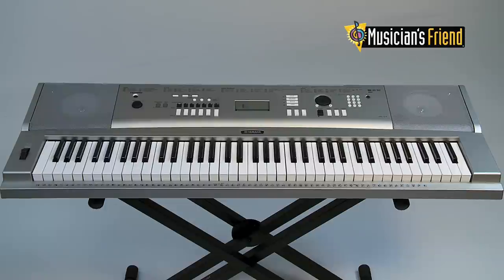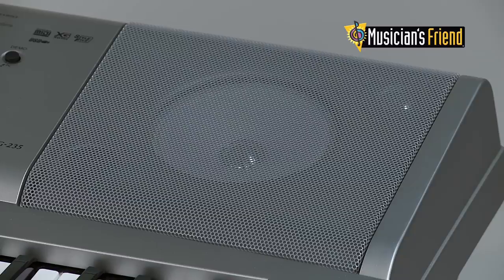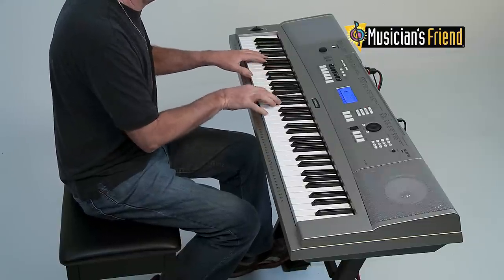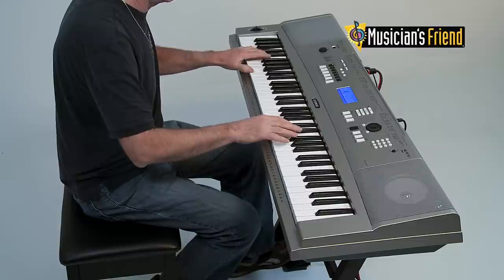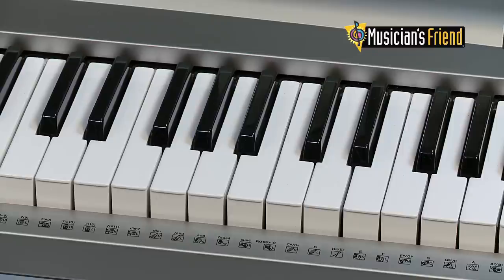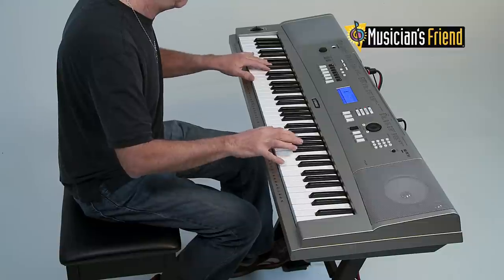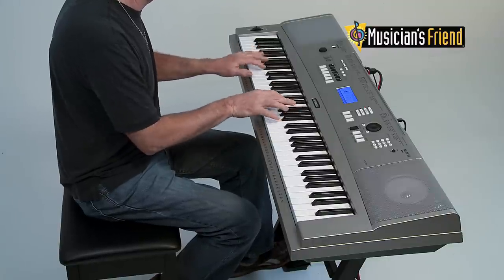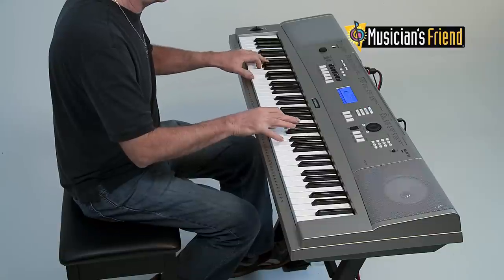Yamaha YPG-235 76-Key Portable Grand Piano Keyboard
The Yamaha YPG-235 is a portable keyboard with 76 keys, a fine piano sound, and a complete onboard accompaniment system. It has great-sounding built-in speakers and comes with a power supply and a music rest.

It is convenient for the experienced player who wishes to have a second keyboard in a different place from his or her main instrument, and also for the beginner. The YPG-235 features the Yamaha Education Suite lesson guide, a chord dictionary, a "Music Minus One" function for practice, and a variety of other functions that are helpful for students.

Are you a songwriter? The Yamaha YPG-235 has an onboard five-track sequencer that is fast and easy to use, and makes an excellent sketchpad for remembering and arranging fresh ideas. With more than 500 sounds, 160 accompaniment styles and its many other features, the YPG-235 is an ideal instrument for a beginner to learn on or for a more experienced musician to have as a backup.